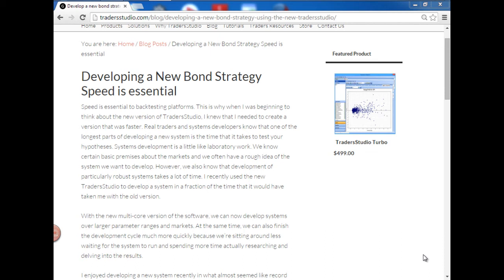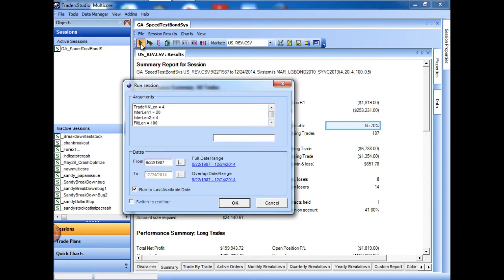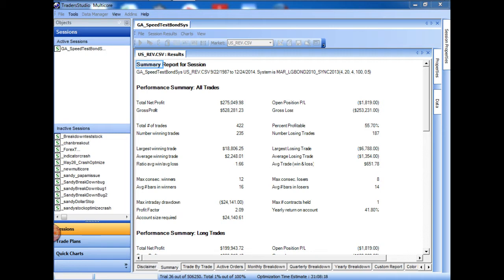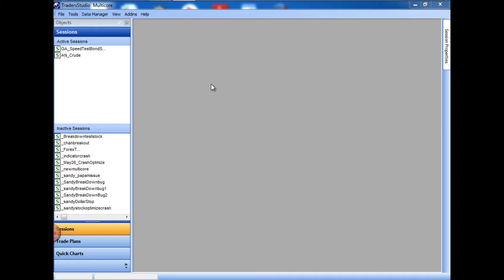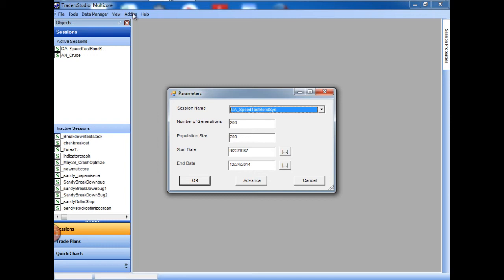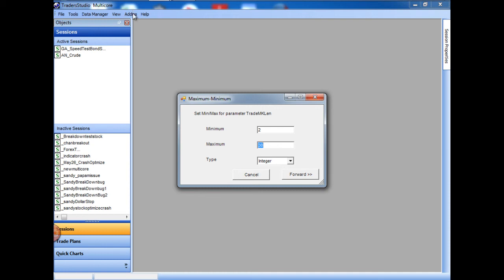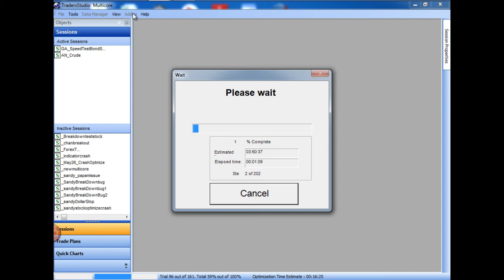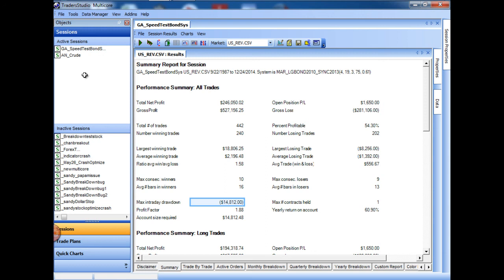TradersStudio Turbo Plus Genetic Optimizer cuts times from 16 days to 1hr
This video shows a case study of a system which would of taken 16 days in TradersStudio Professional to optimize and a little over 2 days in Turbo, When using the genetic optimizer we found results just about as good as brute force which were completed in 1 hour.